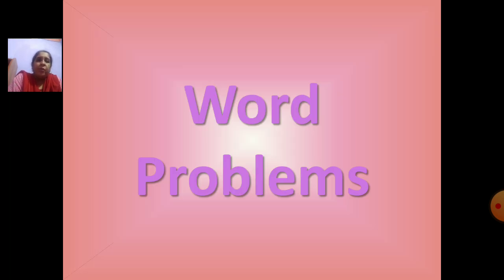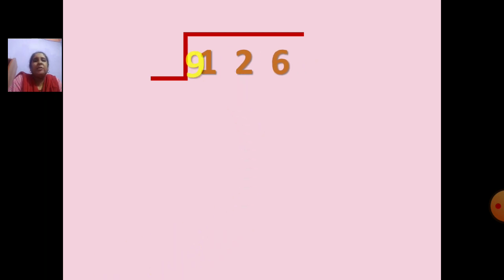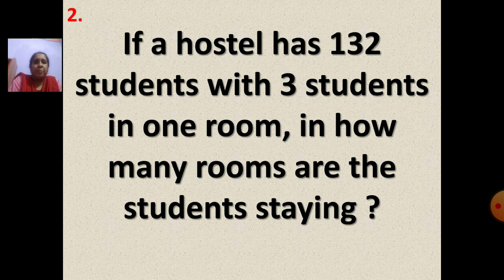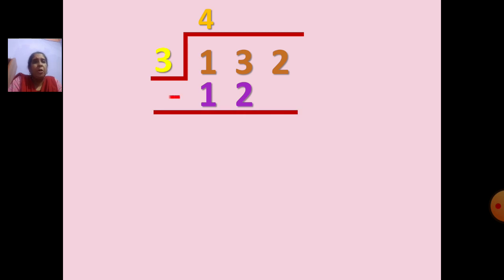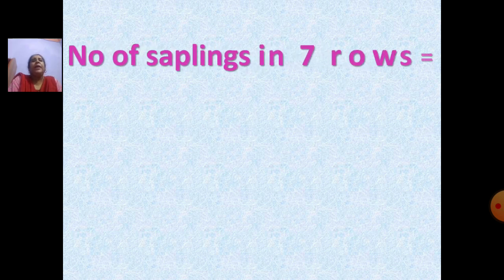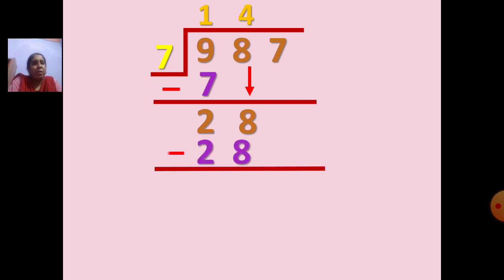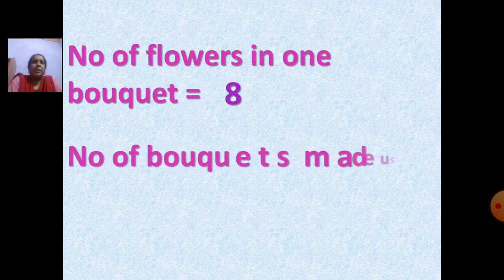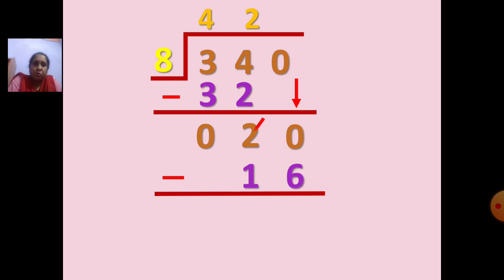Class_4_Maths_Chapter_14_Division_Part_4